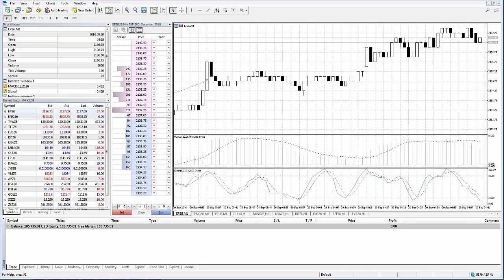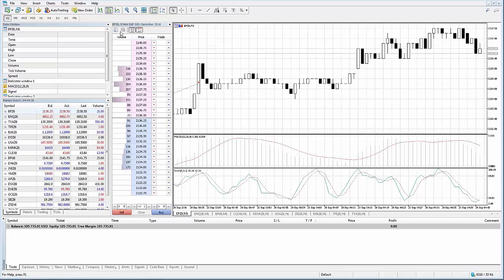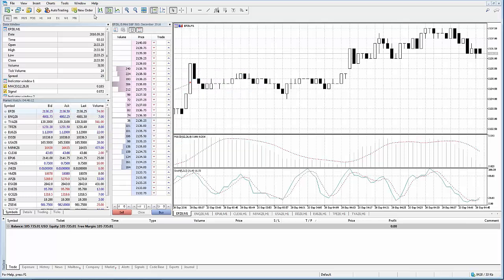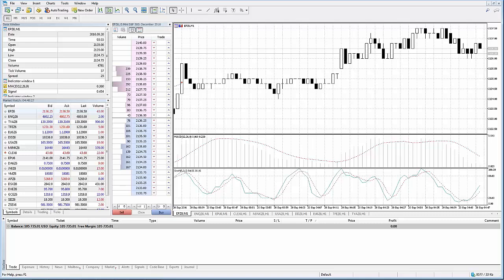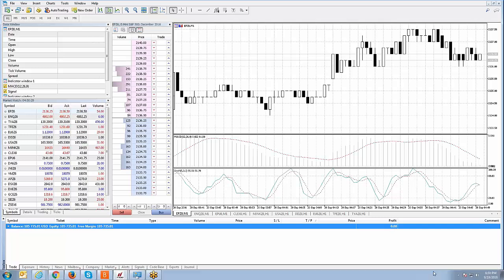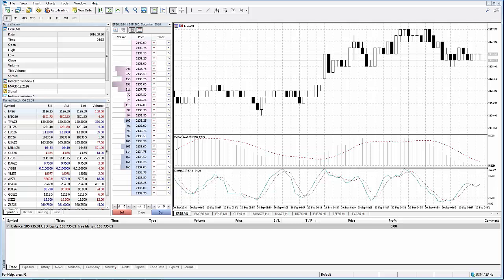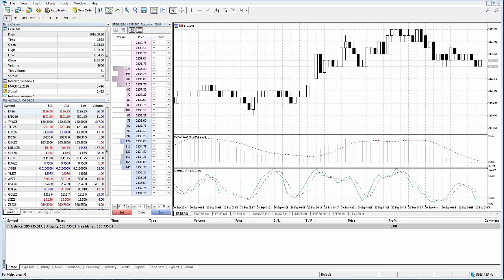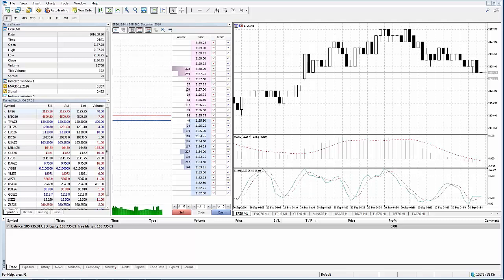MetaTrader 5 | MT5 | Getting Started at AMP Futures